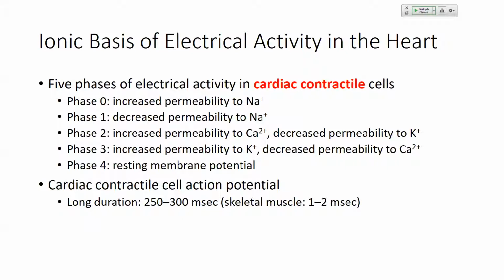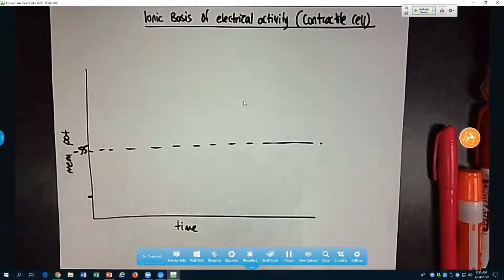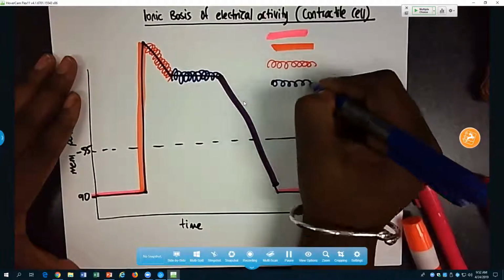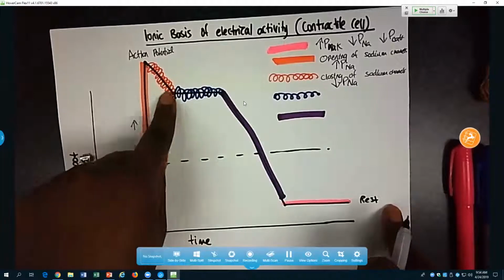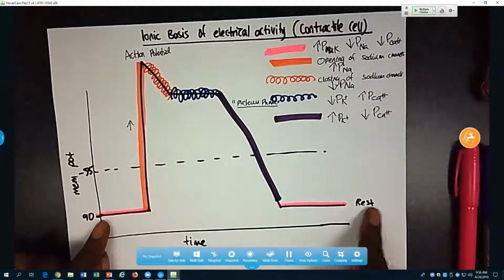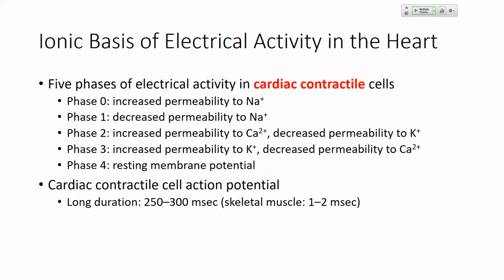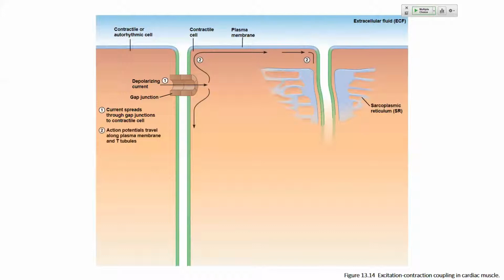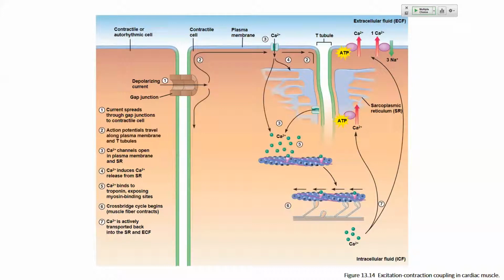BIO 2510 4 24 19 Part 3